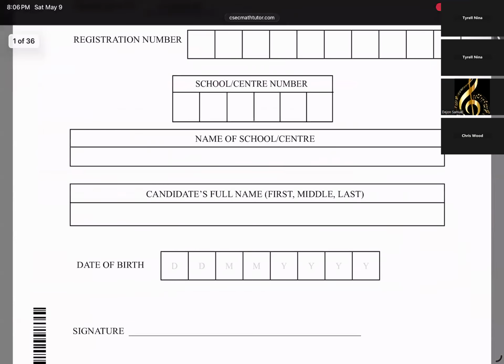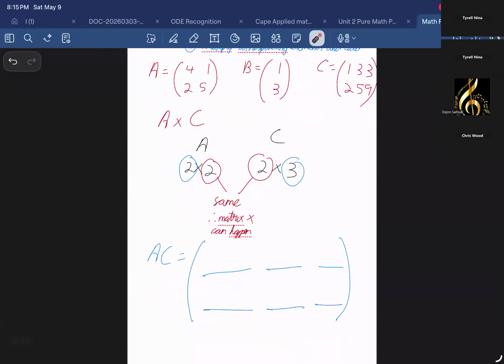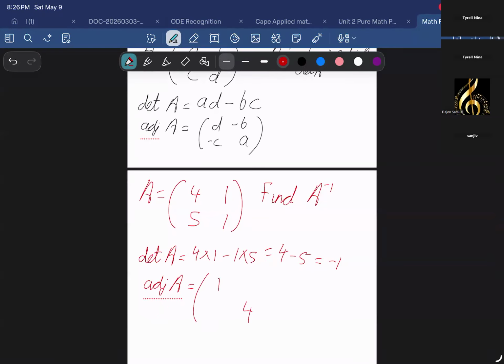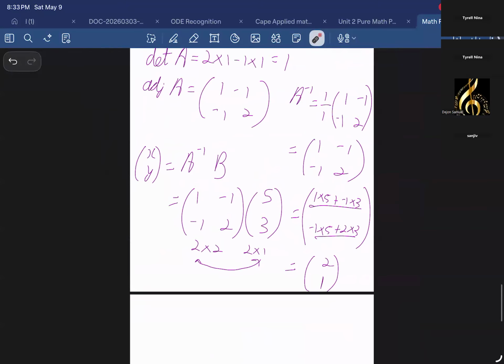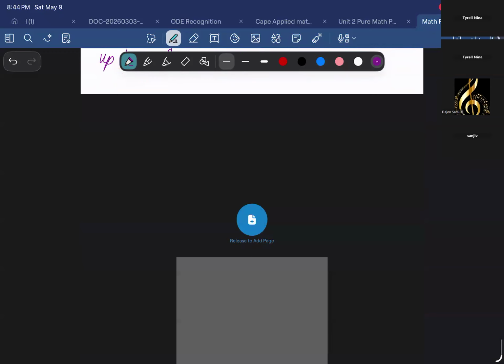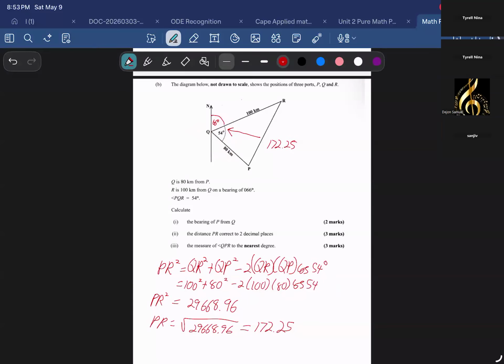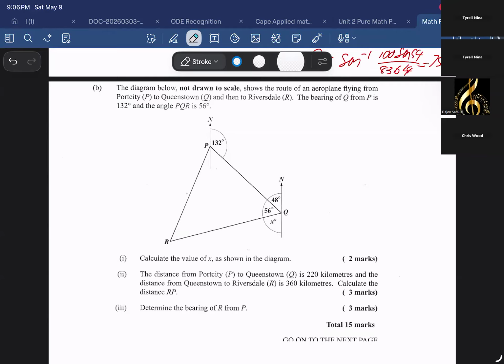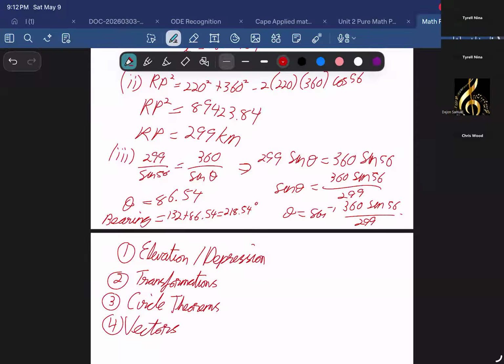Mr Nina Math review 2026